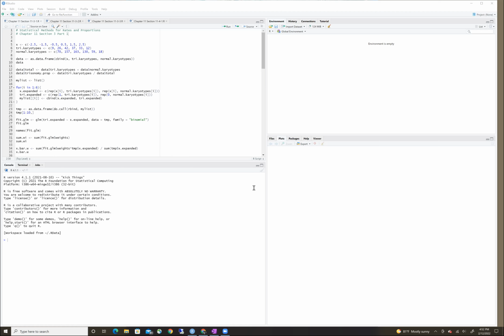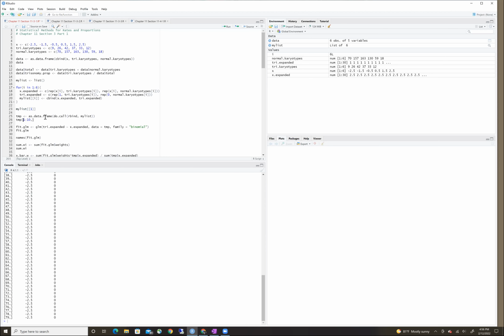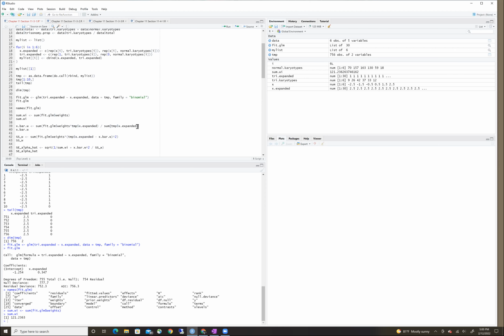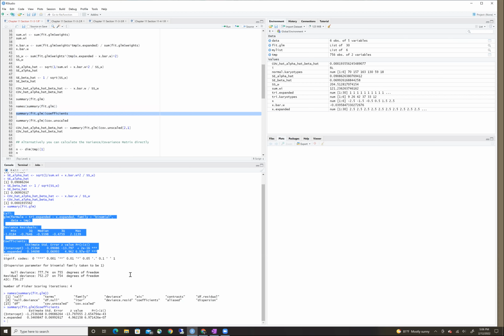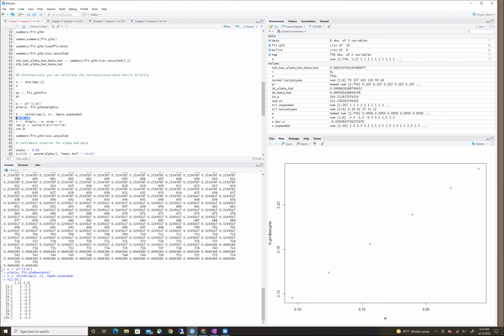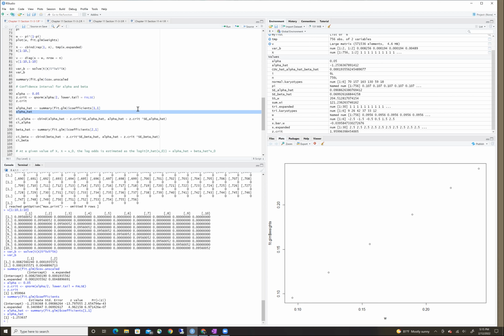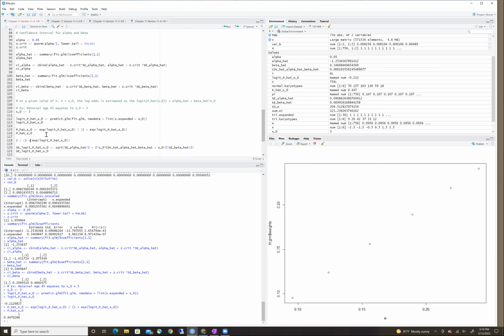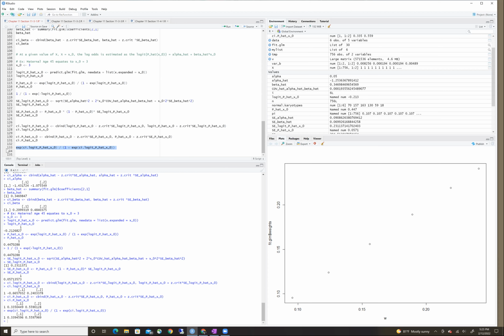Statistical Methods for Rates and Proportions (Chapter 11 Section 3 Part 1)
Chapter 11
Section 3
Part 1
Logistic Regression
A closer look at some logistic regression models
Simple binary logistic regresssion
R